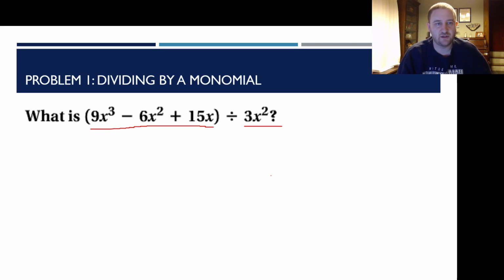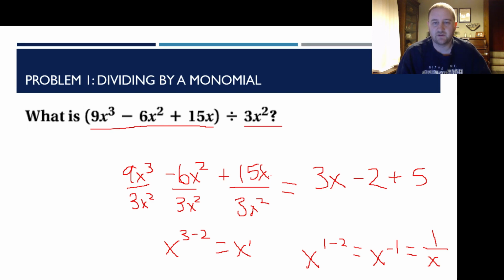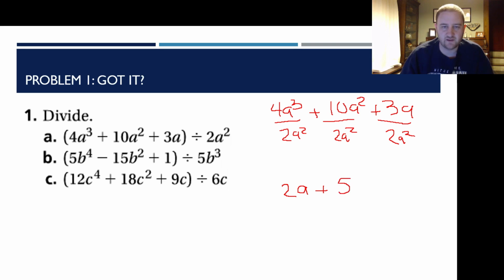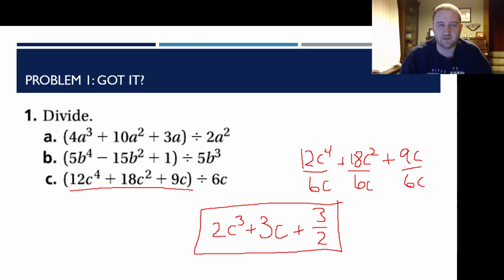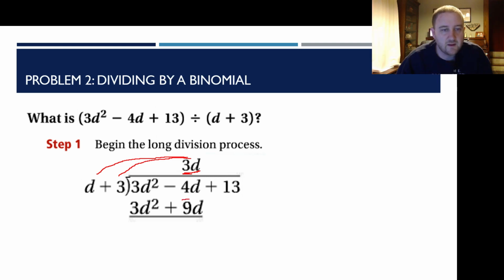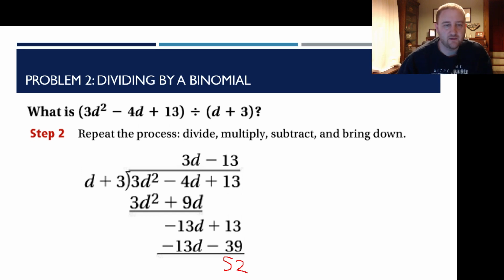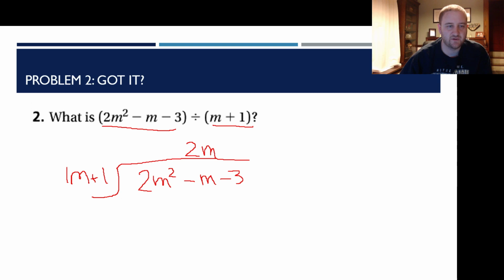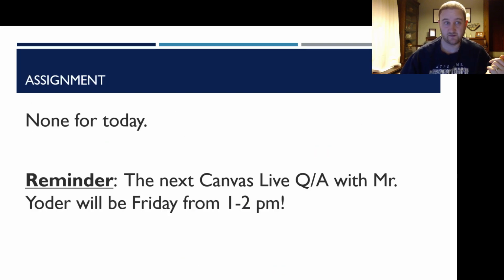Algebra 11.2 pt 1